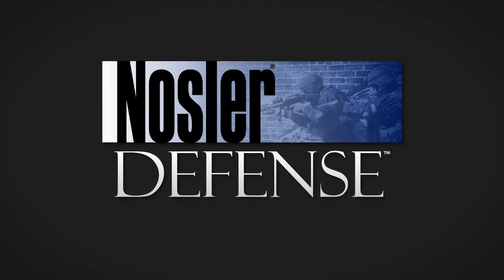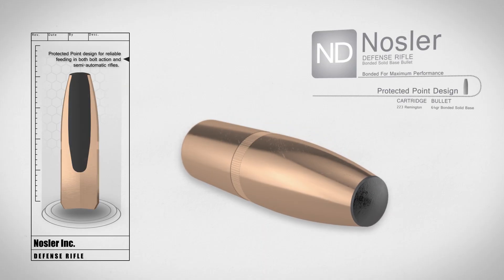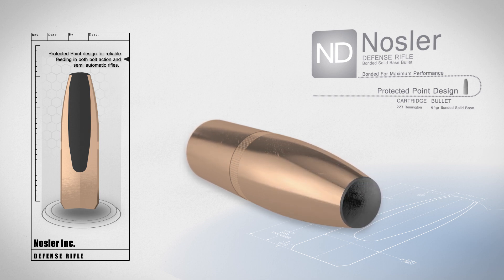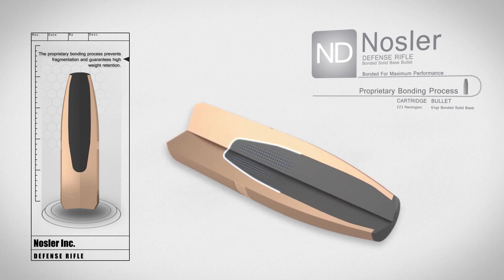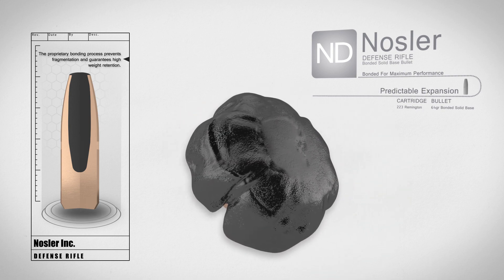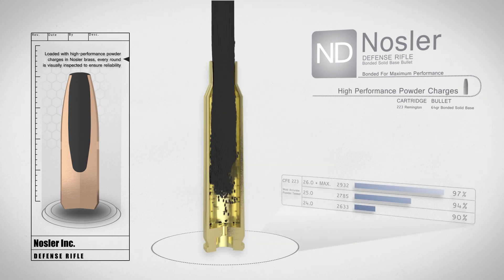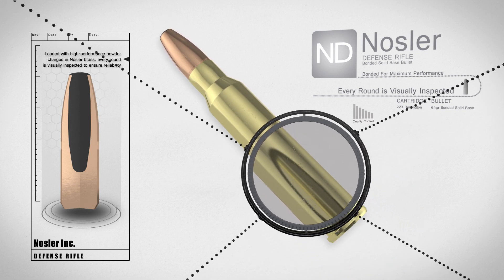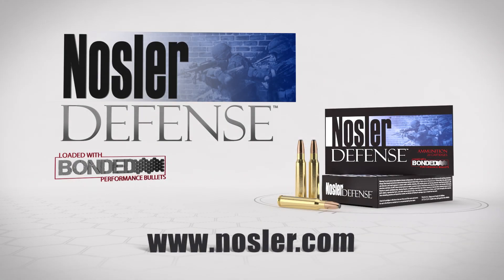Nosler DEFENSE Rifle Ammunition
Nosler® DEFENSE™ Rifle ammunition is loaded up front with the Bonded PERFORMANCE™, Bonded Solid Base® bullet. The Bonded Solid Base® bullet features a Protected Point design for reliable feeding in all action types. The tapered jacket controls expansion while the AccuBond® bonding process prevents fragmentation and guarantees high weight retention for predictable expansion and straight-line penetration in a variety of media.  Loaded with high-performance powder charges in Nosler® brass, every round of Nosler® DEFENSE™ ammunition is visually inspected to ensure reliability.